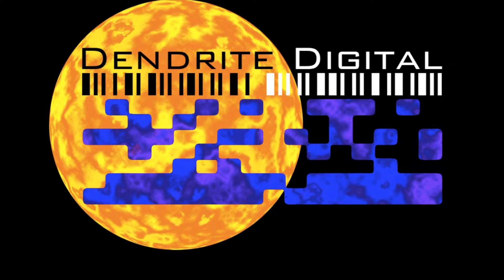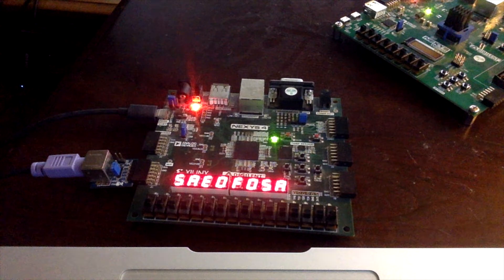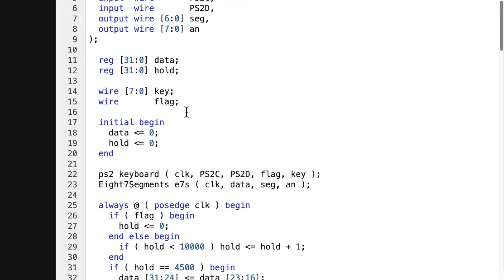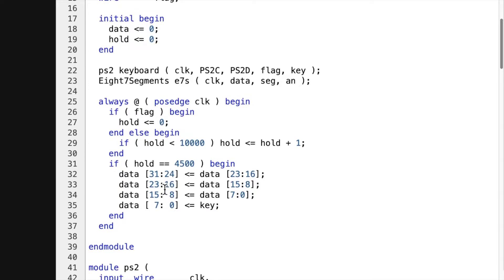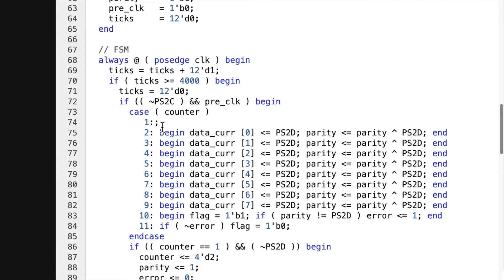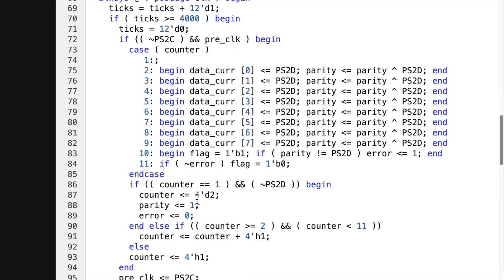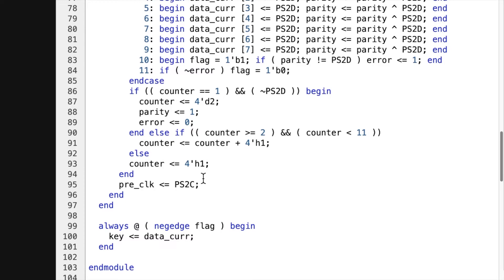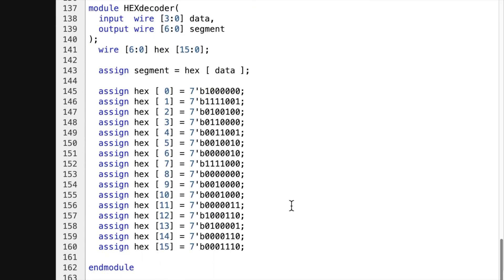Hello PS/2 Keyboard in Verilog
Learn how to get an FPGA to listen to a PS/2 Keyboard.
Source Code in Verilog...